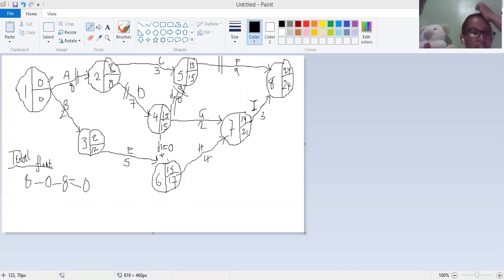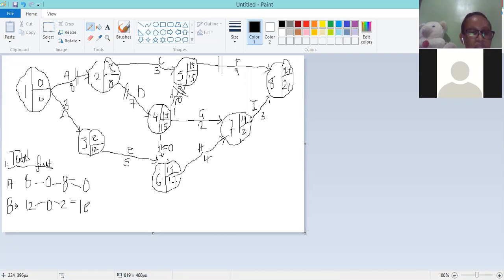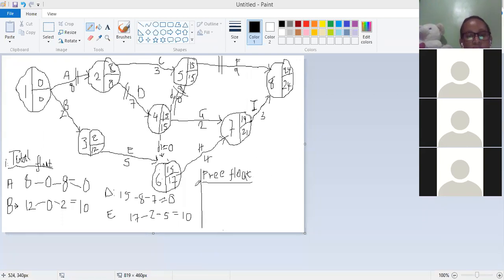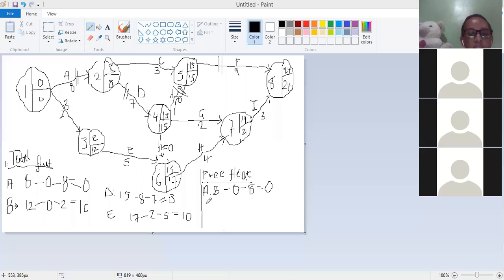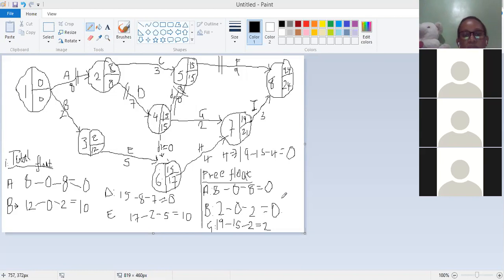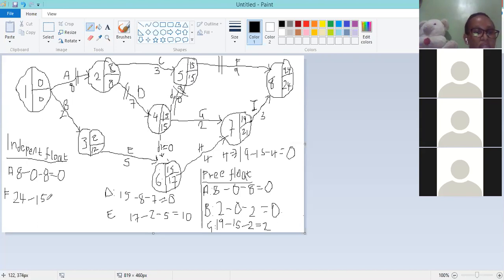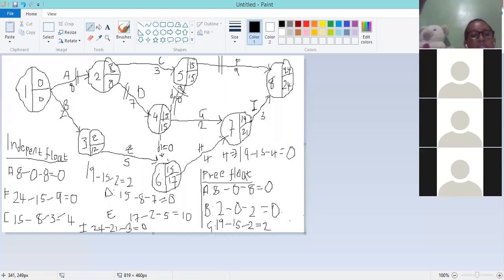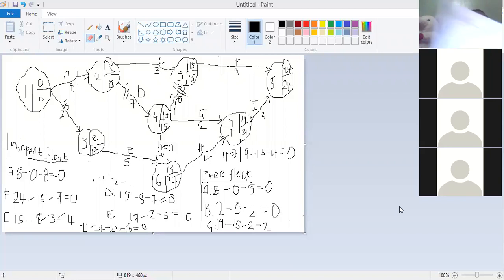Computations of floats in networking